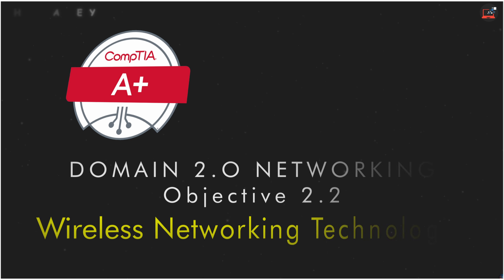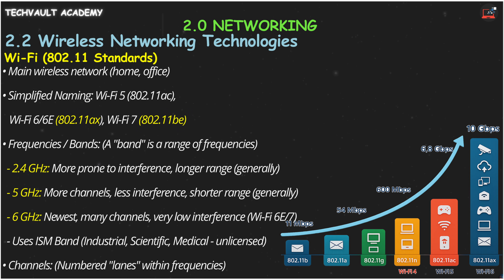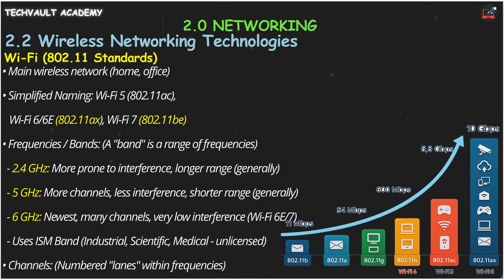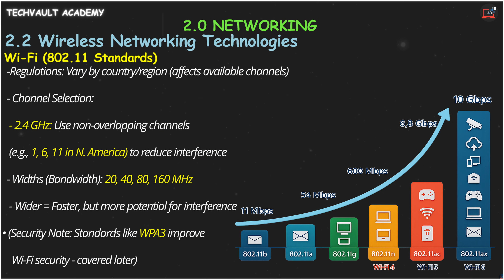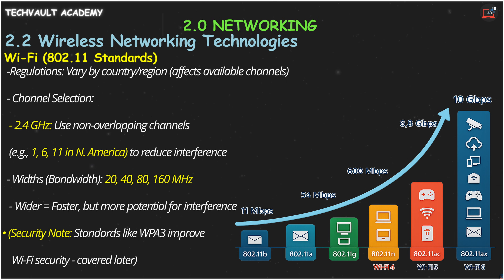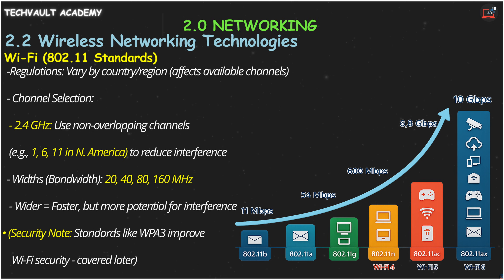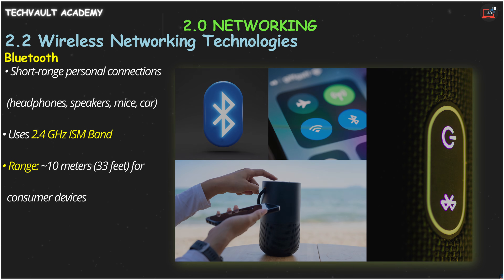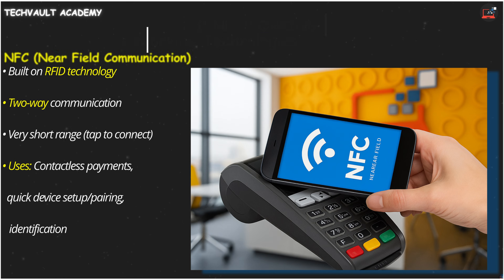CompTIA A+ 1201 Last-Minute: Wireless SECRETS! (Obj 2.2)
"In this A+ 1201 wireless tech guide, you'll finally understand:"
"📶 Wi-Fi Deep Dive: 2.4/5/6GHz Frequencies, Channels (Regulations, Widths, Non-Overlapping), Bands & 802.11 Standards (Wi-Fi 5, 6, 6E, 7) made EASY!"
"ペアリング Bluetooth Basics: Purpose, 2.4GHz ISM Band, and typical range."
"🏷️ RFID Explained: Passive vs. Active tags and common uses."
"📲 NFC Power: Two-way communication for payments & quick pairing."
"💡 Key differences to ensure you're exam-ready!"